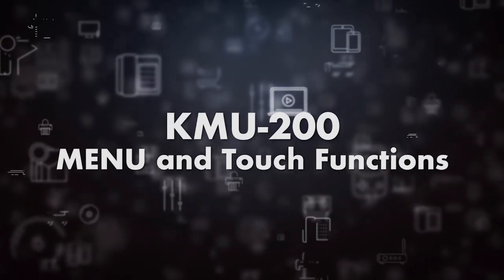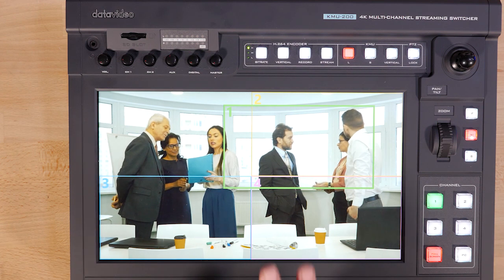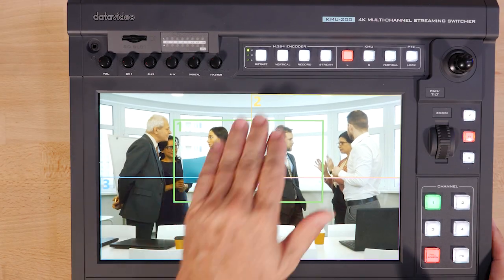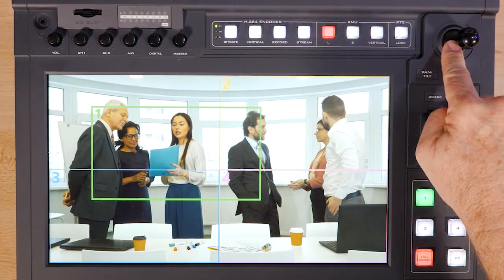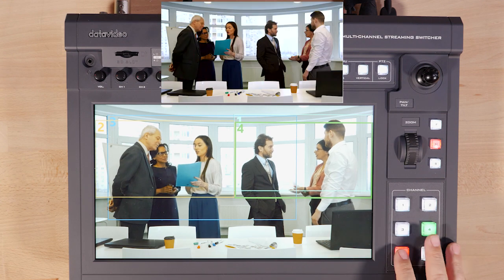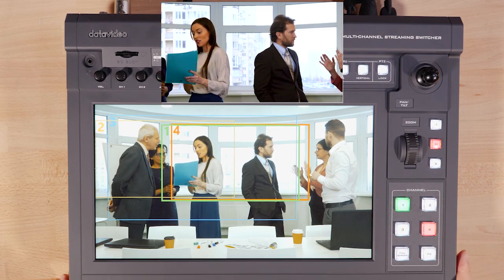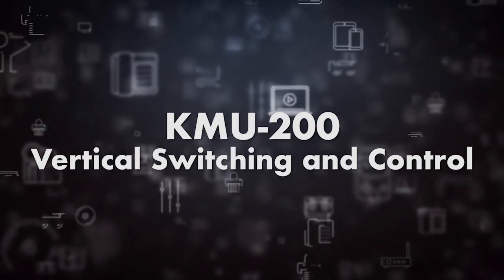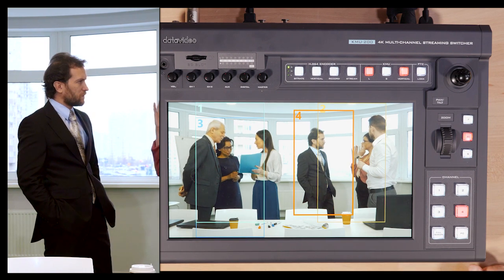Datavideo KMU 200 - Live Switching How-To Tutorial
Here's a brief tour of the new KMU-200 and how to switch a 6-channel production using this unit.